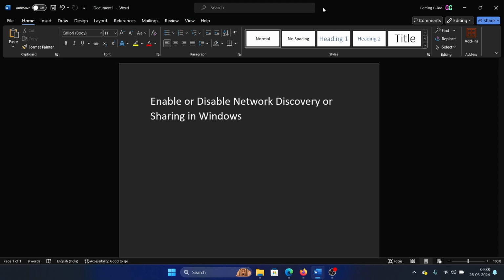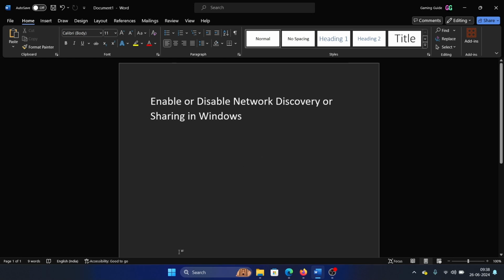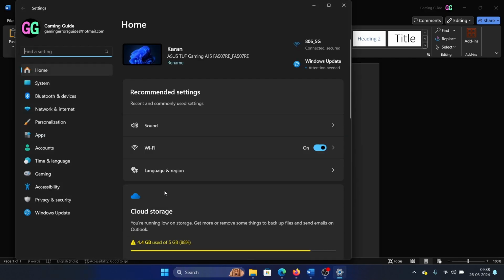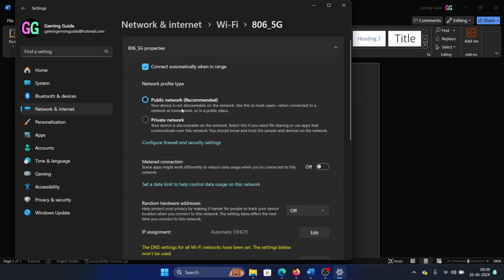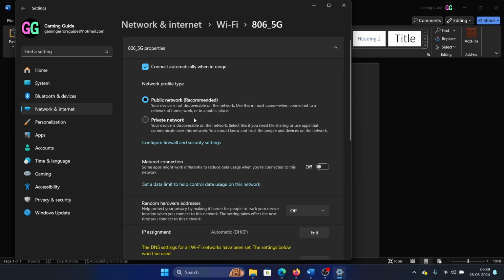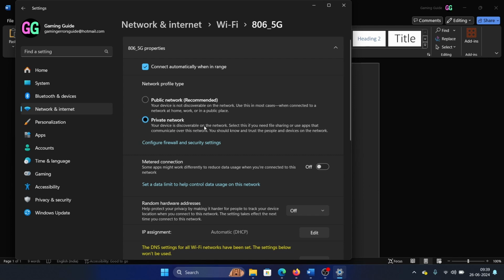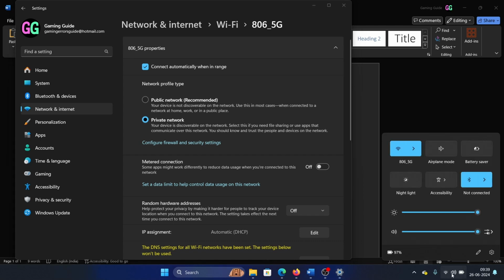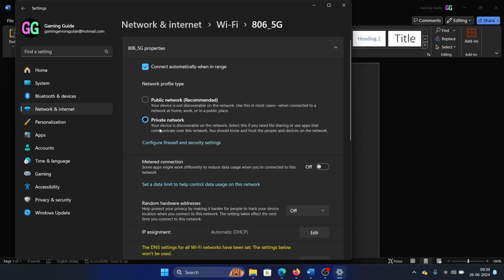How to Enable or Disable Network Discovery or Sharing in Windows 11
Video Title: How to Enable or Disable Network Discovery or Sharing in Windows 11

If you wish to Enable or Disable Network Discovery or Sharing  then please watch this video.